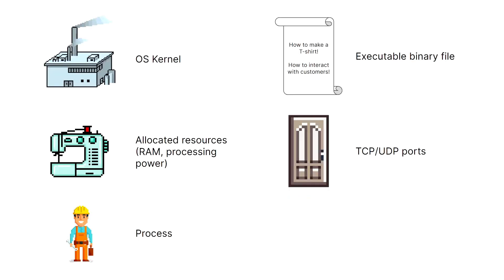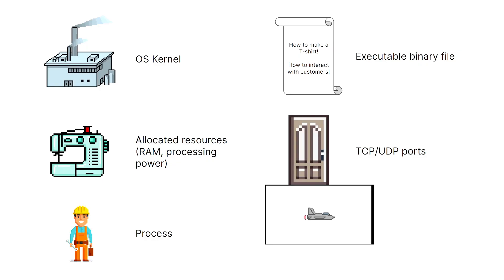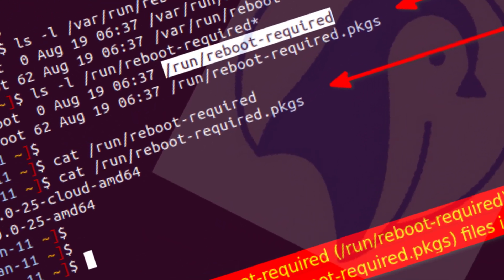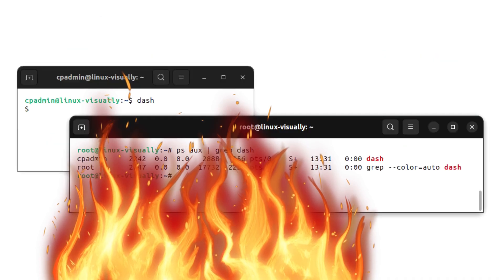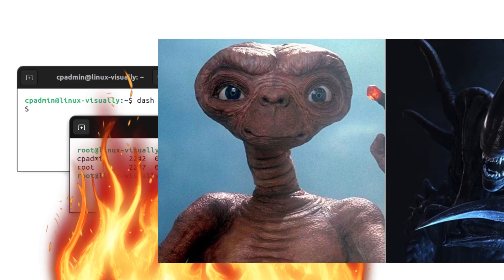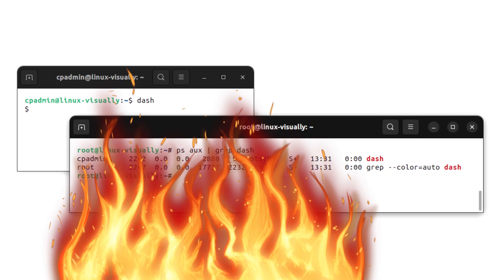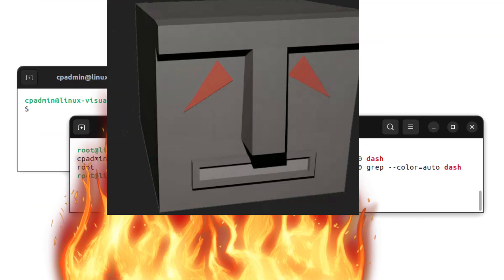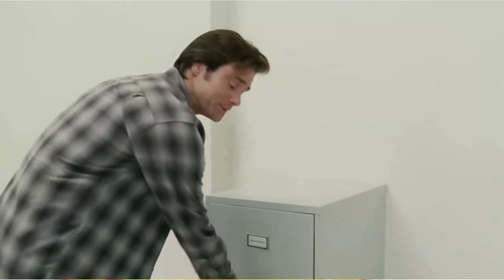Linux War – Episode II: Return of the Reboot (The SystemD Menace)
The dark times weren’t over. Just when we mastered bash scripts, updates brought chaos. From uptime legends to SystemD-induced tears, this is the story of forced reboots, lost innocence, and journalctl nightmares.